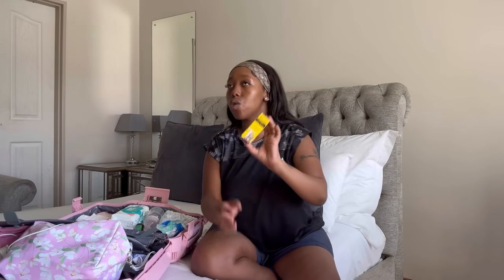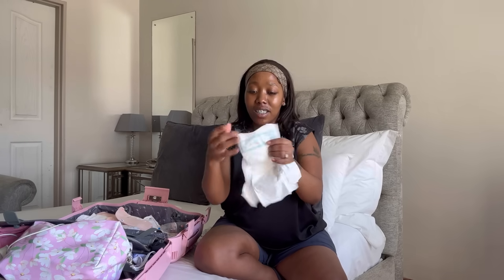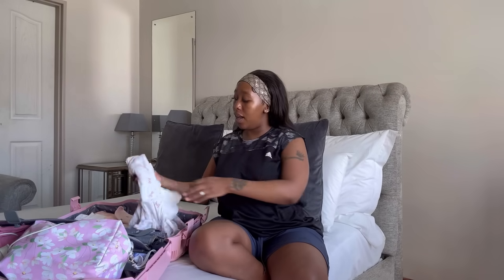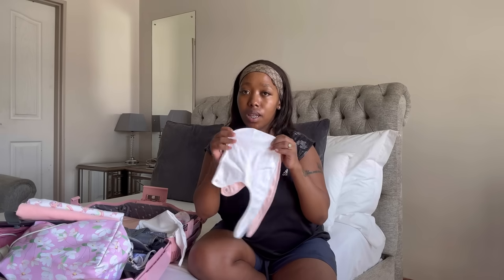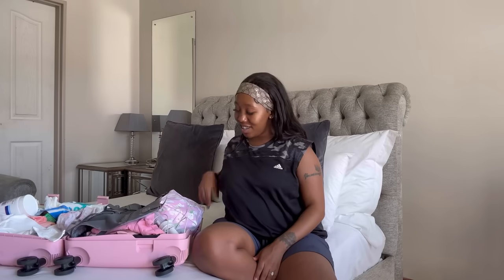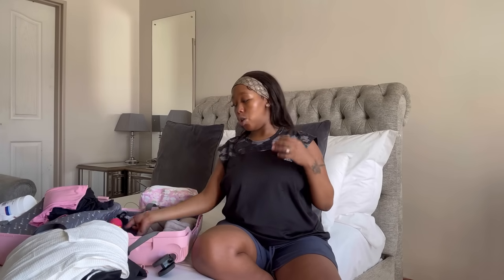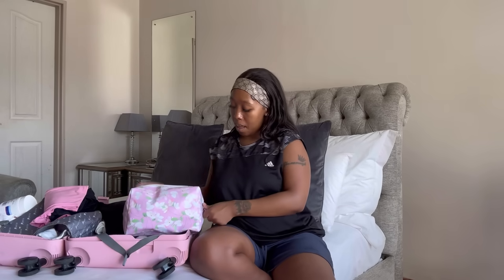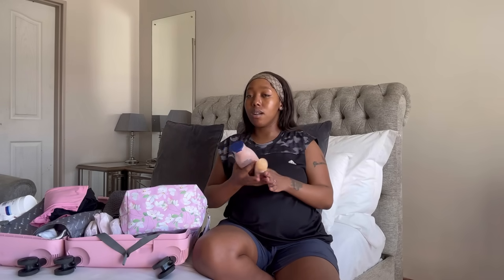WHAT IS IN MY HOSPITAL BAG:PACK MY HOSPITAL BAG WITH ,C SECTION MOMMA.